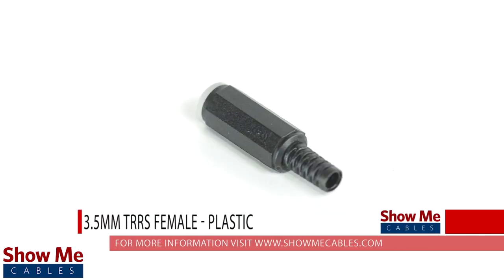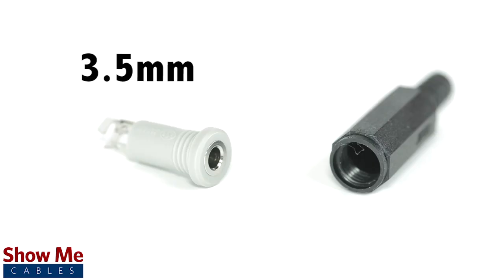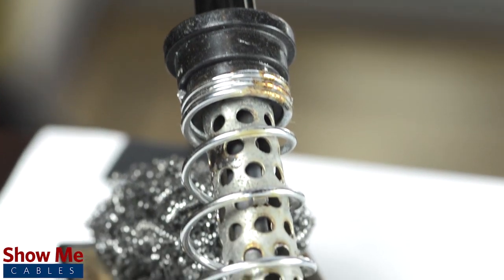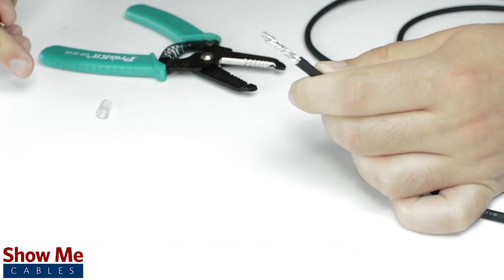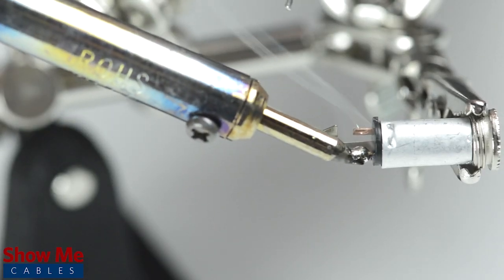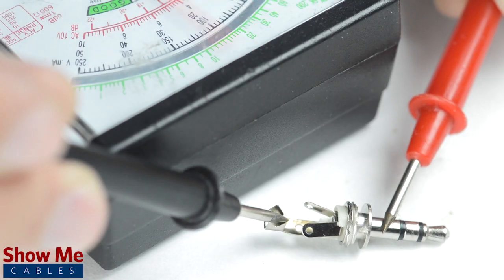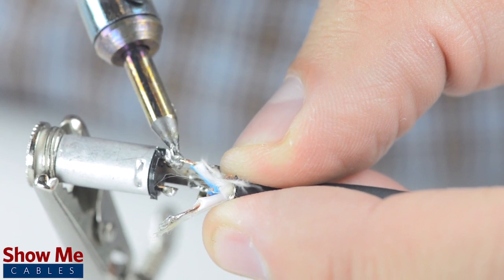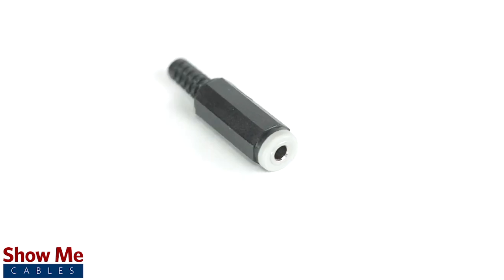3.5mm Plastic TRRS Jack - DIY Project to Repair Your Audio Cable #947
Do you have a DIY project or repair that you need to make? Our 3.5mm TRRS connector will provide an inexpensive solution for creating a three channel audio cable.

A TRRS connector can be identified by three black plastic bands near the tip of the cable.  3.5mm refers to the diameter of the plug.  It is the most common size plug for small electronic devices such as headphones.

This connector contains an all metal plug and soldering points.  The plastic shell and strain relief protect the solder points on the connector.

To install the connector, you will need:  A soldering iron, solder, a wire stripper and cable.  Since this is a TRRS connector, our cable will need three center conductors and a shield.